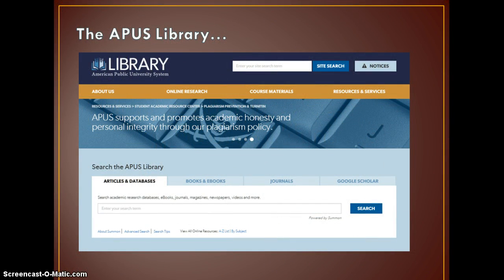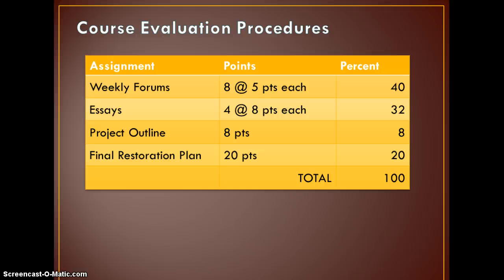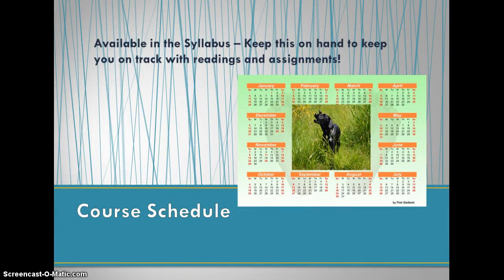EVSP506 Course Overview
This video lecture introduces students to course content and expectations.